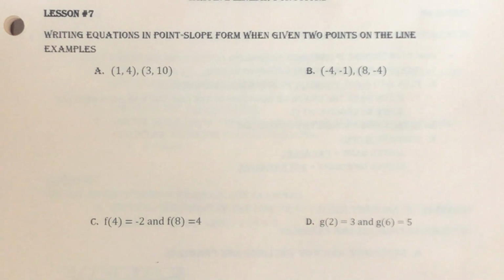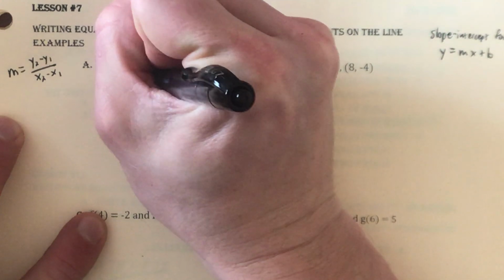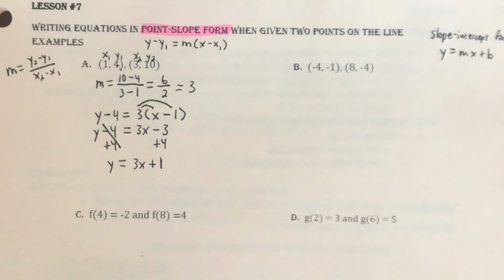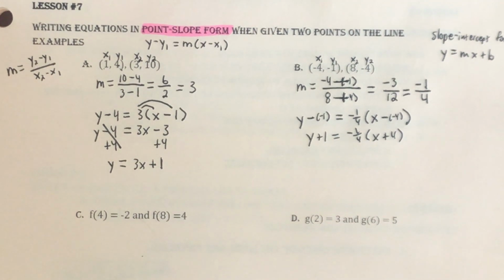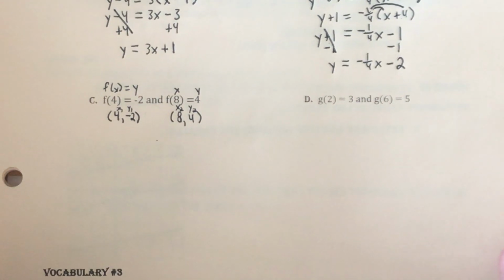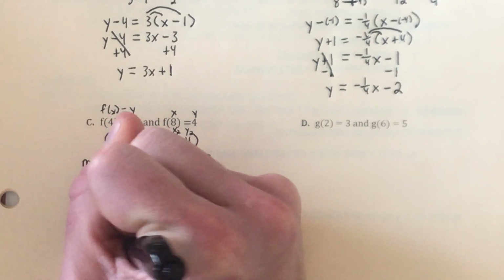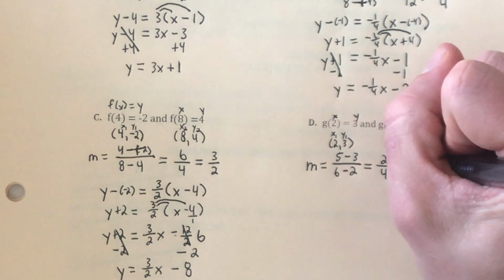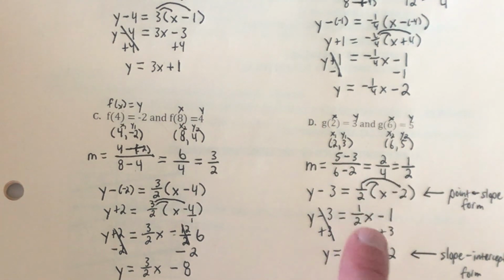Chapter 4 - Lesson #7 Writing Equations in Point-Slope Form when given Two Points on the Line